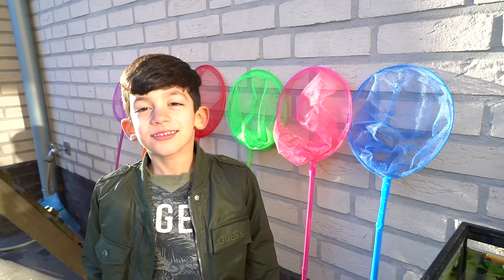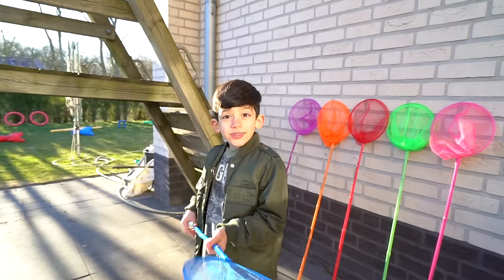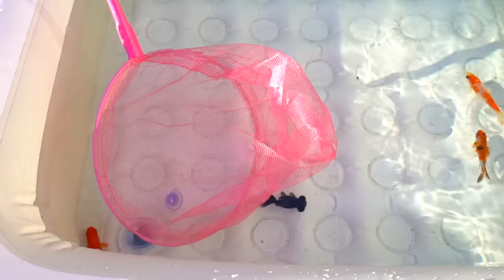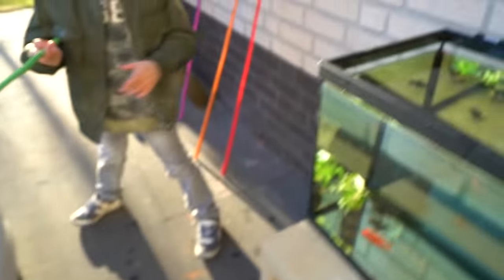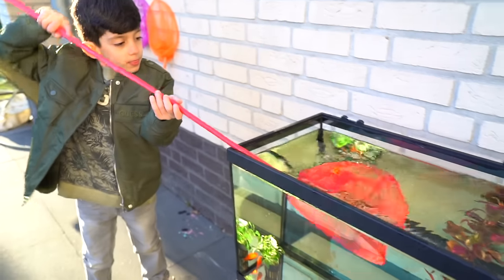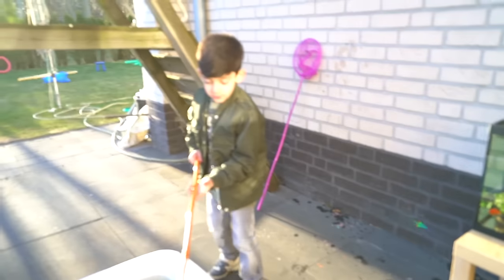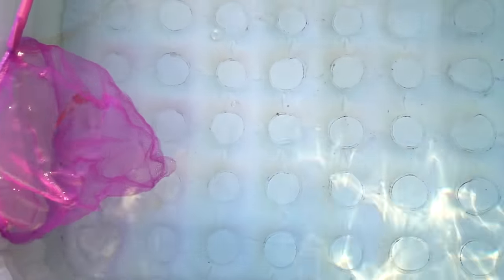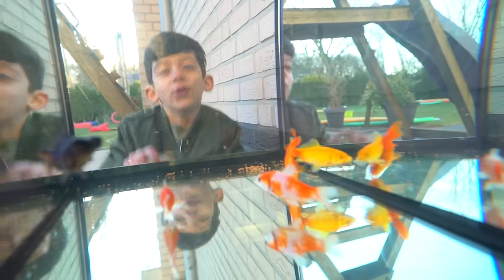Catching Fish with Nets for Kids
Jason Teaches Fishing! We had some Gold Fish to Catch which is a Fun Kids Activity! Jason was really concentrated during Fishing, and was really good at it! After that, Jason also feed the fish some food! Hope you have Fun watching this video, as much as we had fun making this video.